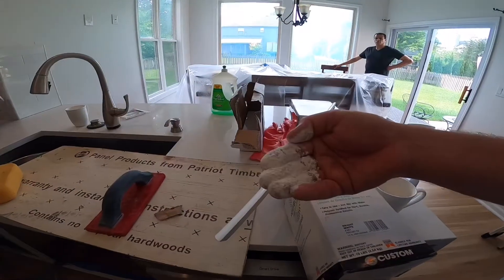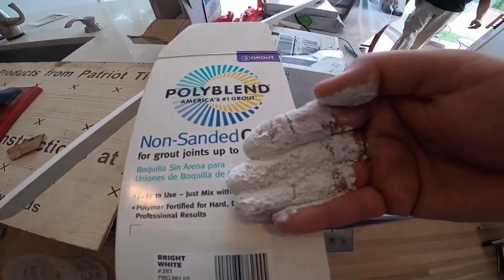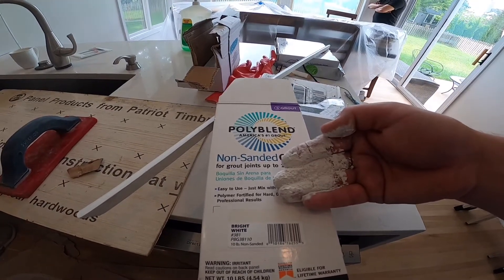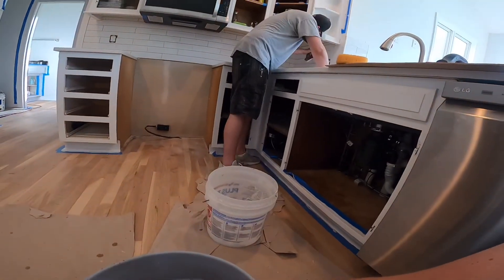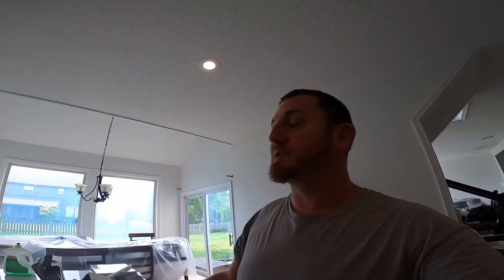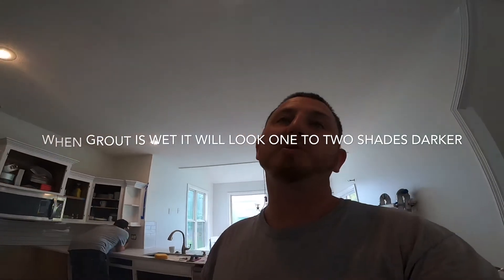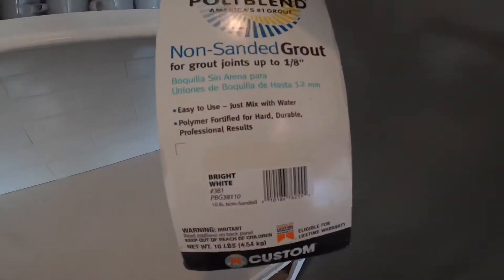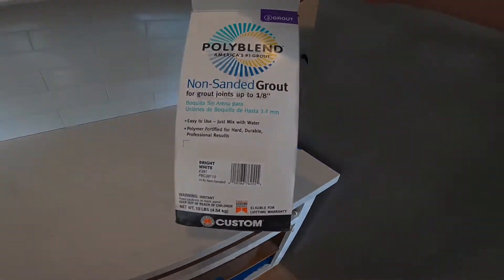Picking your grout color